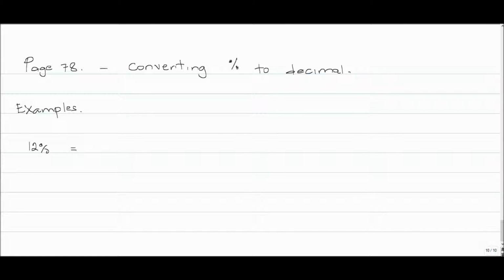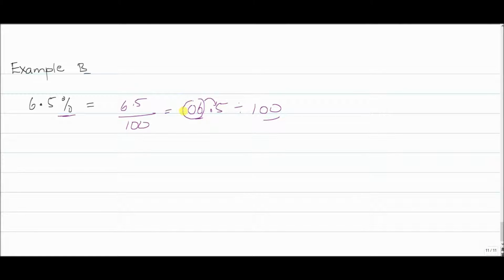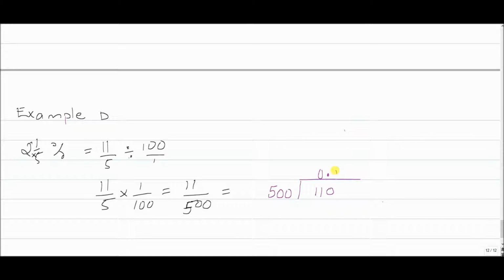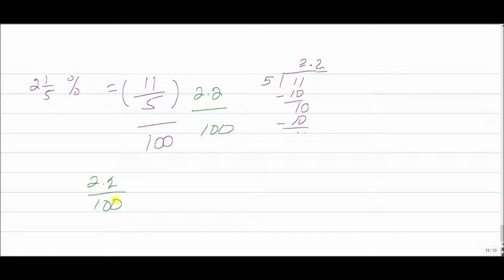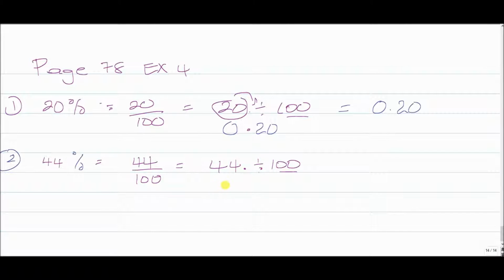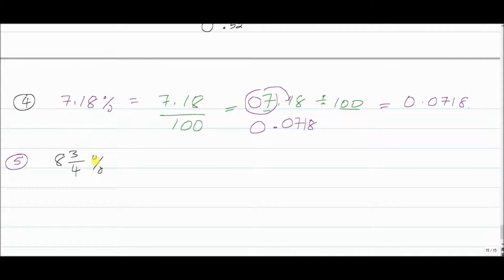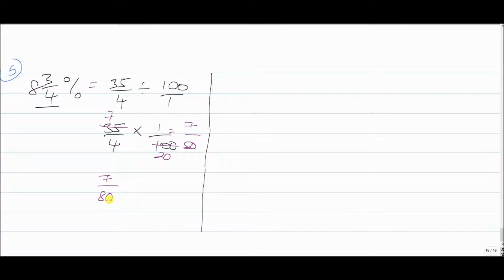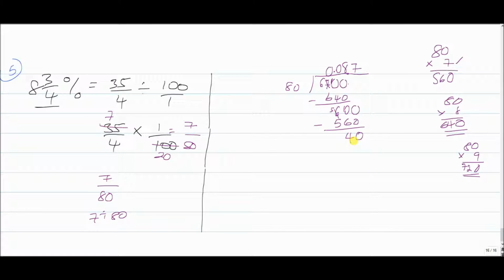percentages p78 b converting percentages to decimal